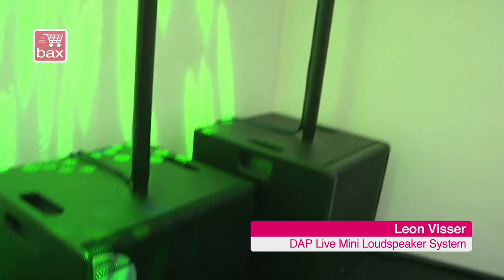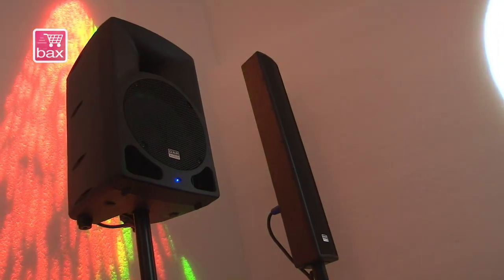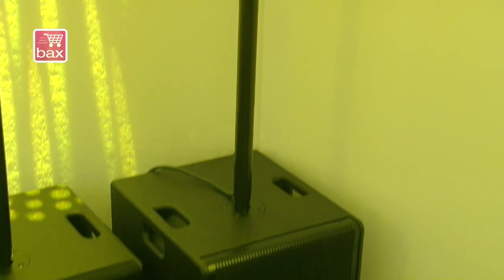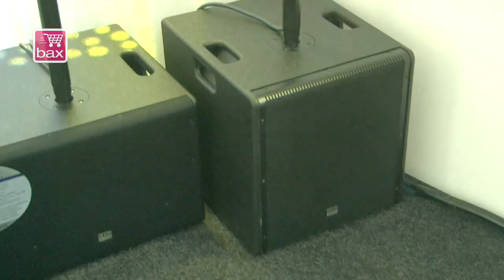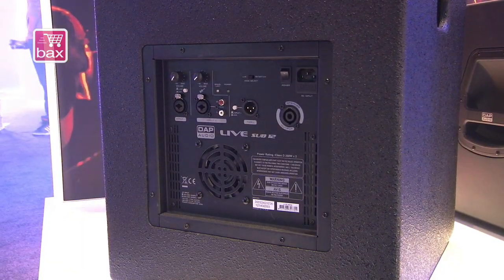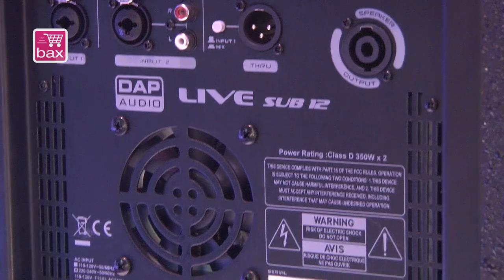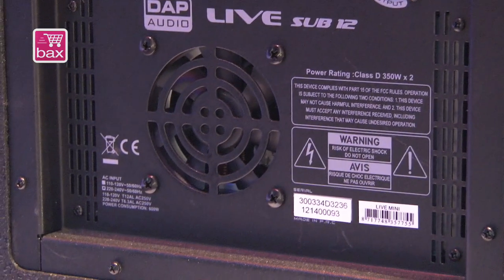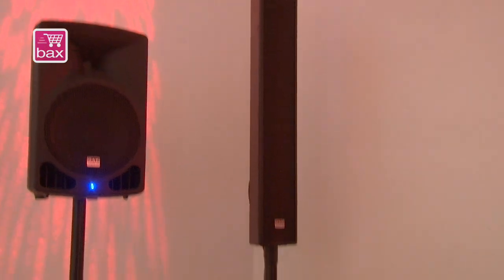Musikmesse 2015 - DAP Live Mini Loudspeaker System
Bax TV | straight from Frankfurt, Germany. Bax-shop are covering the latest news from the annual MusikMesse. DAP showed the new Live Mini Loudspeaker System. Bax-shop spoke to Leon Visser.